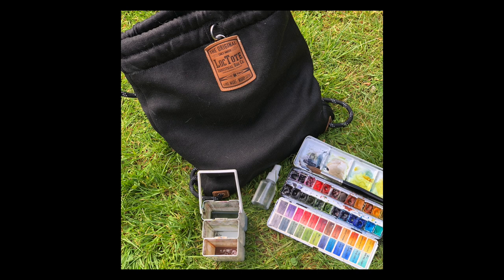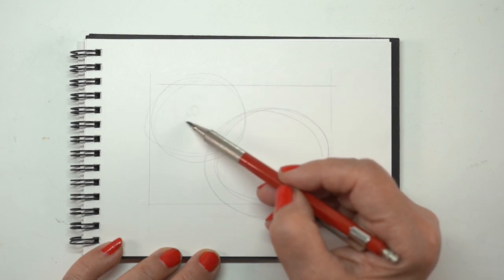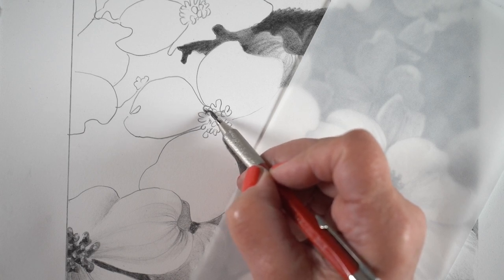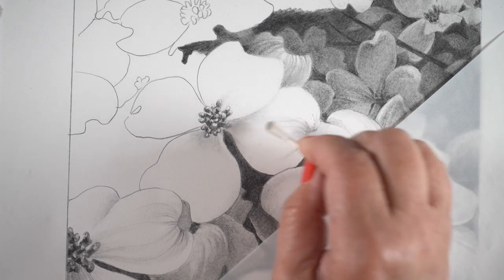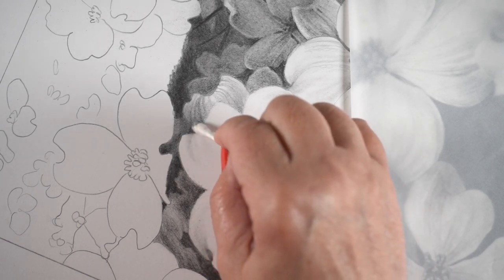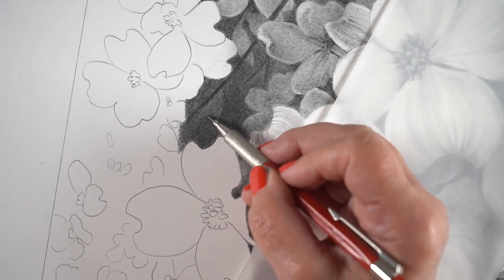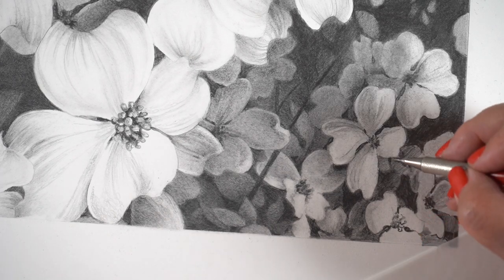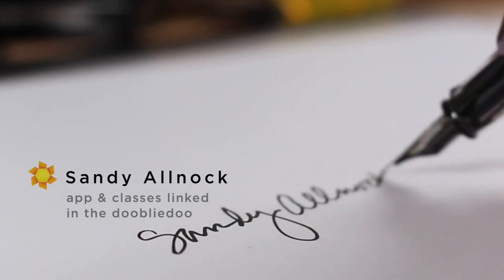How to draw realistic white dogwood (any medium)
In which you'll see a quick and easy way to draw dogwood realistically - then get some tips that apply to any medium in the large graphite piece.
See supplies below as well as the blog post that has more info and pinnable images

Glassine paper (to keep your hand from smooshing the graphite)